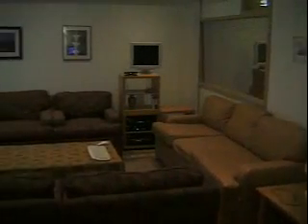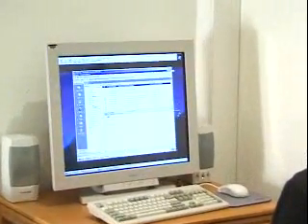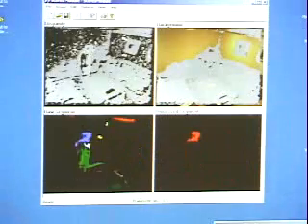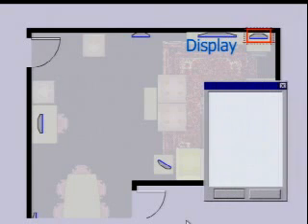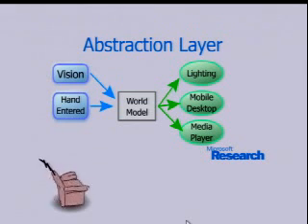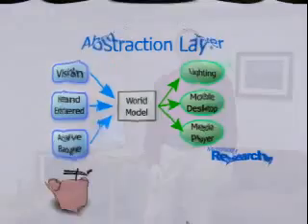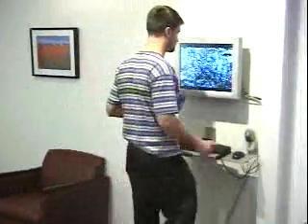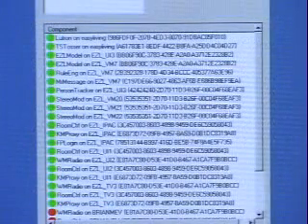Easy Living from Microsoft Research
Easy Living was a very interesting application of ubiquitous computing from Microsoft Research. It was way ahead of its time. This video was produced in January 2001.